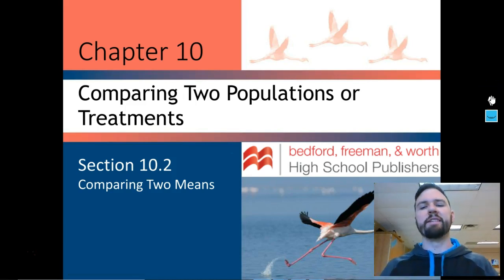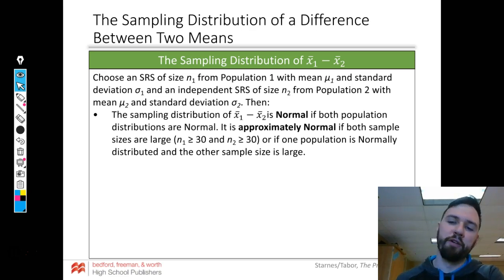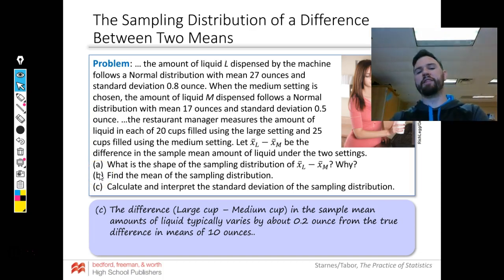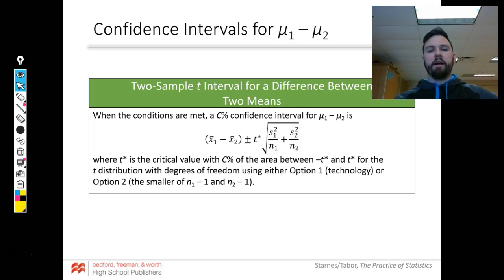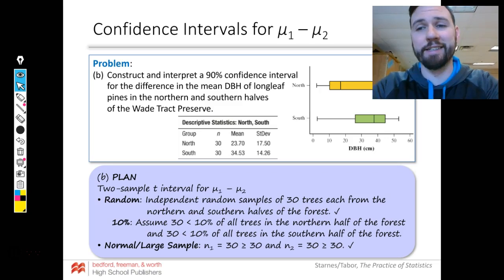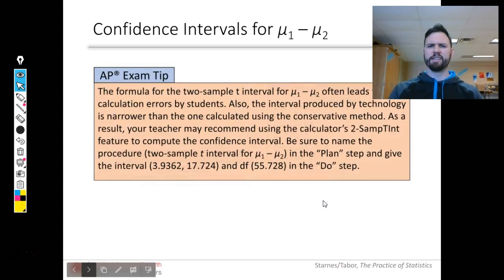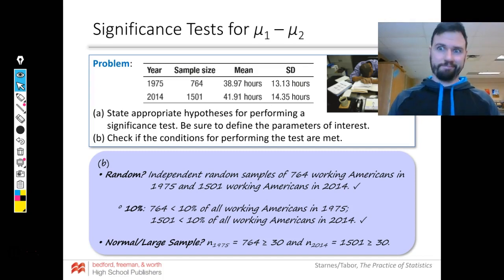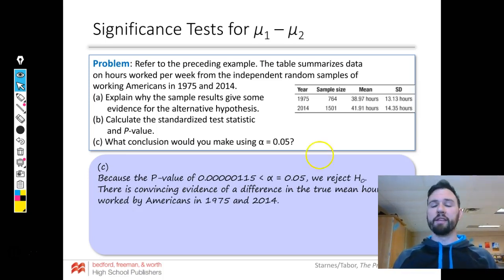AP Stats 10.2 Comparing two means